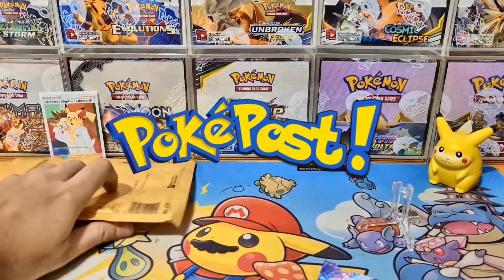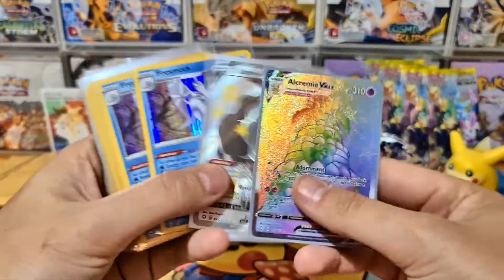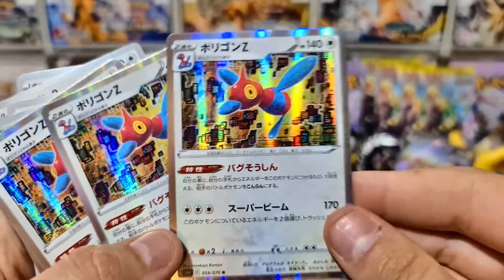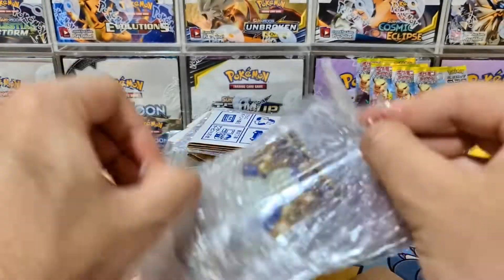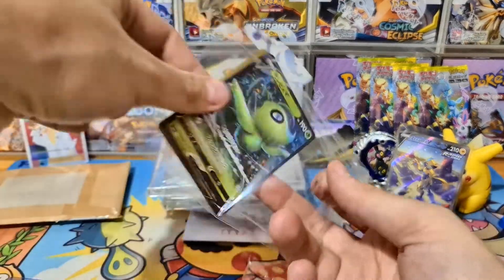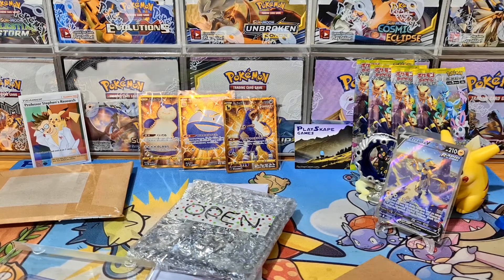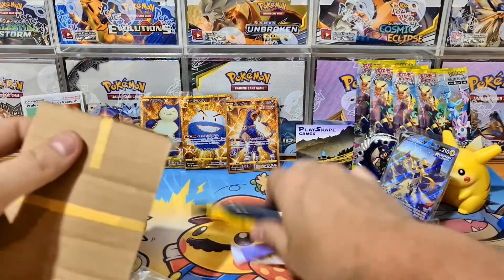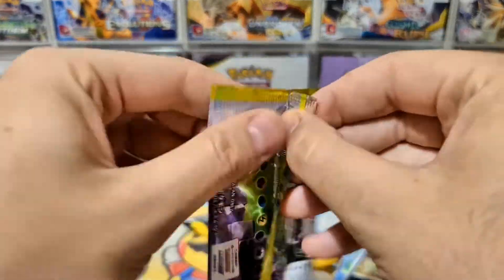BEST Card from Chilling Reign?! - PokePost! #47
VISIT the PlaySkape Games website for the latest sealed Japanese and English products!

Absolutely INSANE PokePost this week! Close look at the special art/alternative art Galarian Moltres V 177/198 Full art card from ChillingReign, MANY full art secret gold shiny Japanese Pokemon Cards including Snorlax, Houndoom and Electrode, our FIRST EVER Eevee Heroes Booster Packs and MUCH MORE!